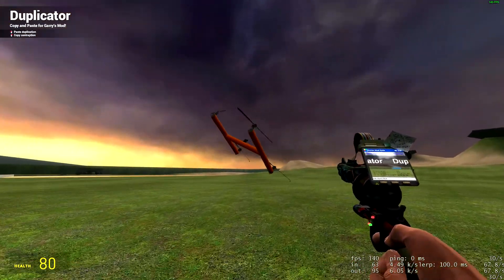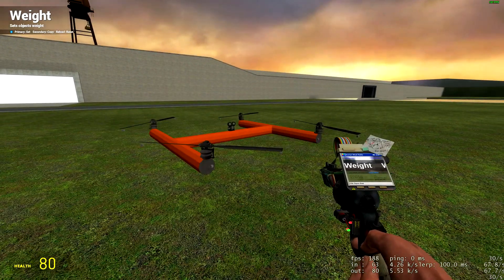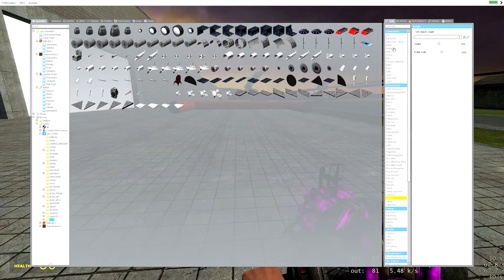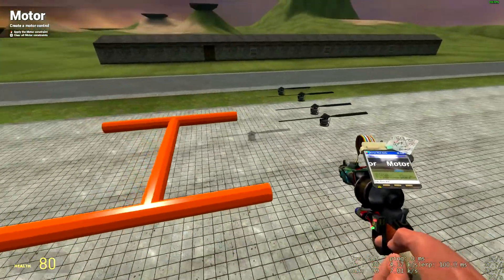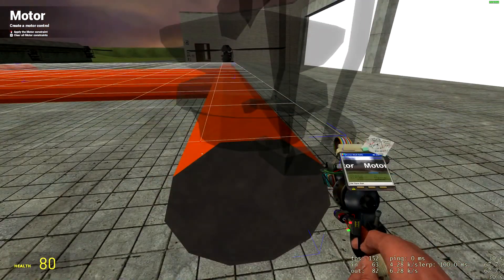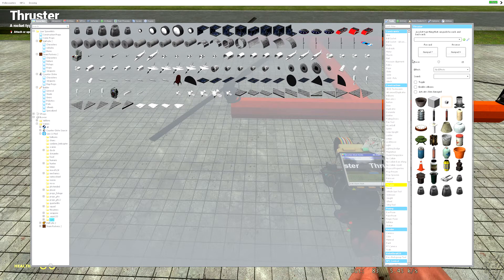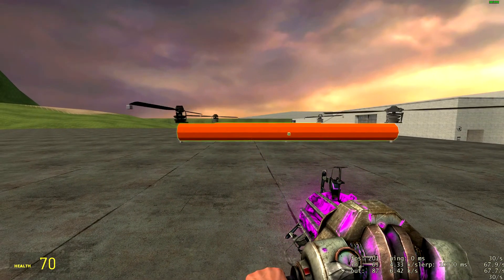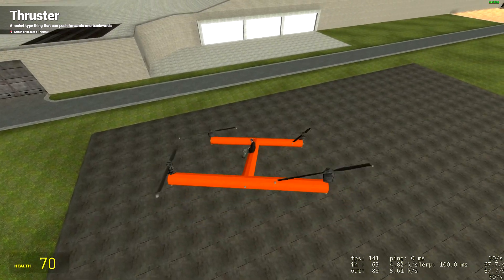Garry's Mod: How to Build a DRONE/Helicopter [NO HOVERBALLS!!]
In this video I show you how to build a fully functional drone in Garry's Mod, without the use of hoverballs, or special tools/mods like the wing tool etc. and can also be applied to other aircraft such as helicopters or planes.
This design is based entirely off the use and placement of thrusters to control the multiple axis of movement, as well as the main "lift" from underneath. The thrusters essentially simulate the thrust/lift vector that would be normally produced by the propellers (they do not act as propeller merely by spinning on their own), which actually does a surprisingly decent job of emulating propeller lift.

Anyways, hope you all learn something and enjoy the video